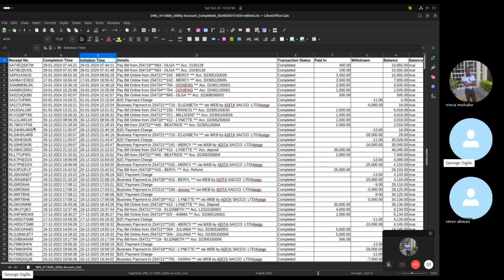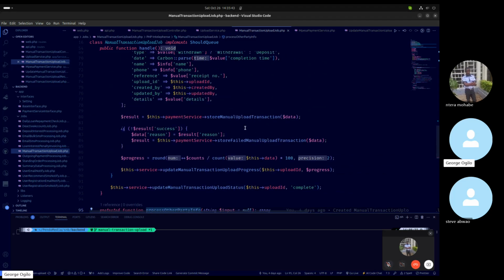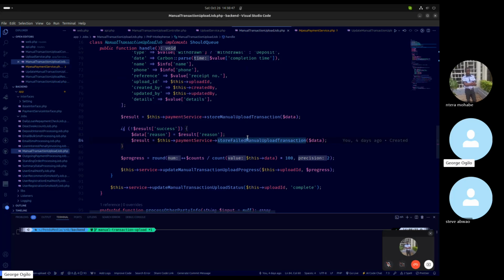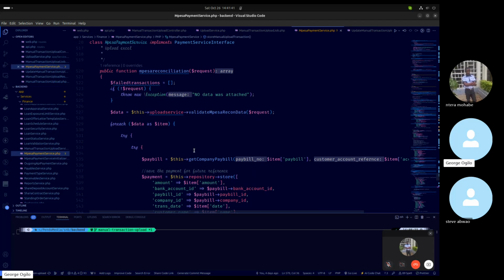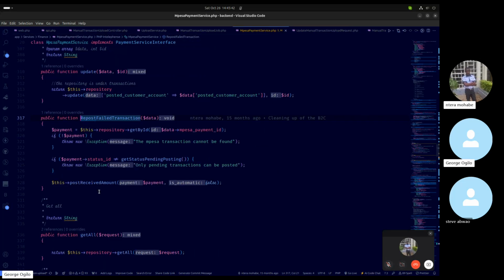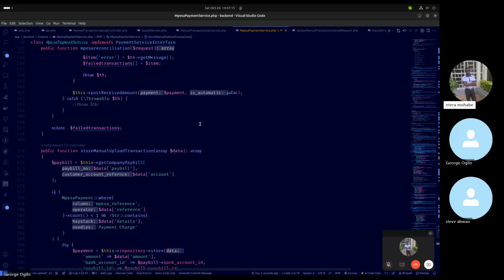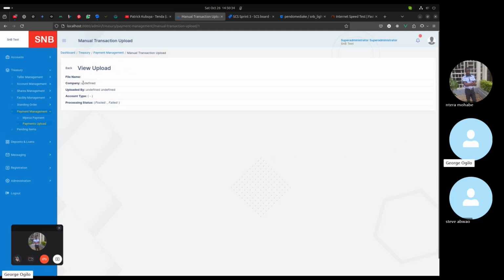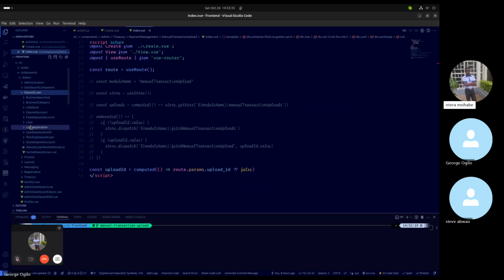Statement Upload Review Martin George